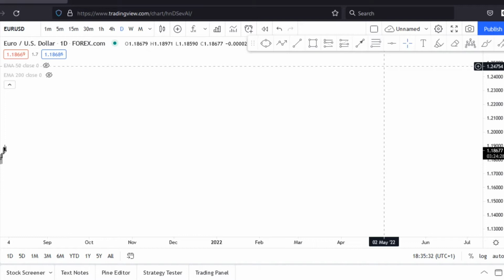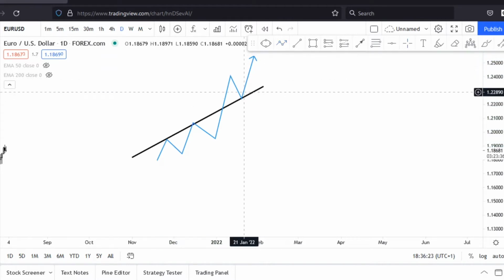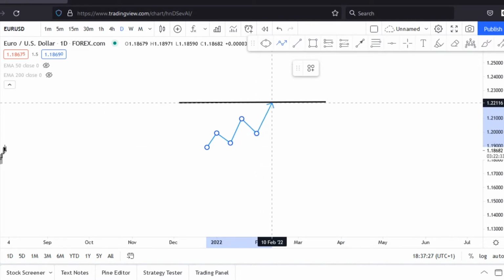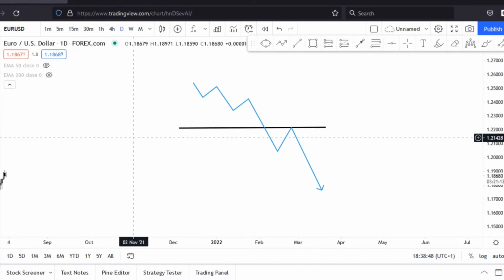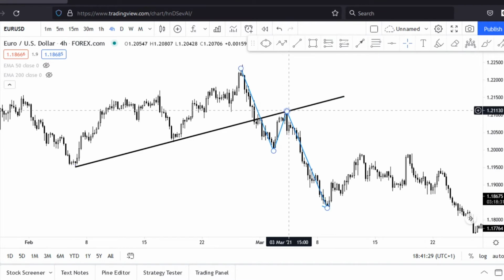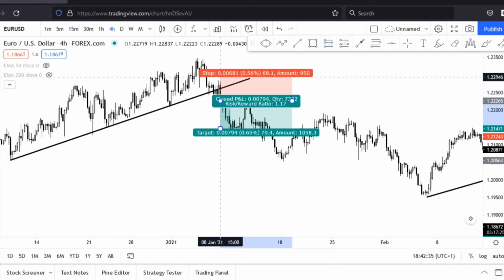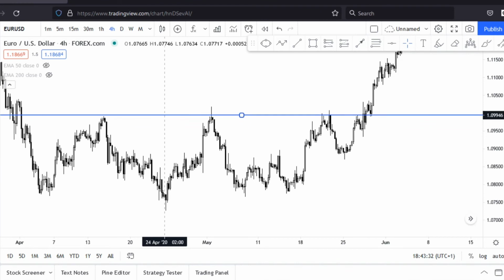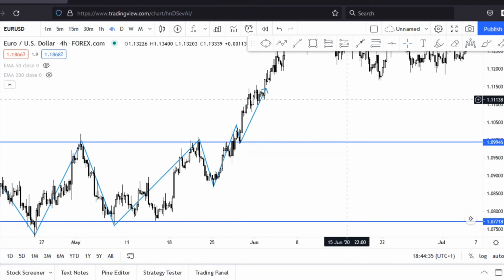HOW TO TRADE BREAK AND RETEST STRATEGY - FOR BEGINNERS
In this video, I shared with you how to trade the break and retest strategy for beginners. It is simply a waiting for price to break either support and resistance levels or trendlines and waiting for price to come back down and retestthe trendline or support and resistant level. It's a very simple strategy and it can easily be used profitably by beginner traders. I hope you find the video helpful.

Remember forex is a game of probabilities and it is therefore very risky therefore always ensure proper risk management.